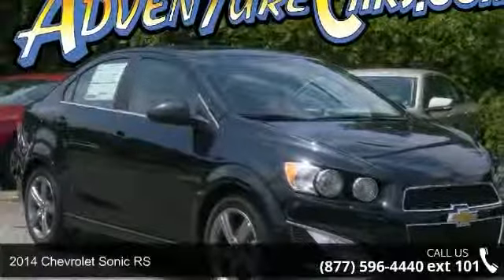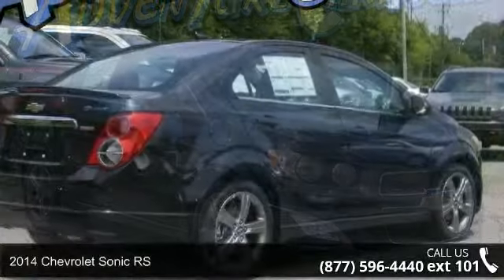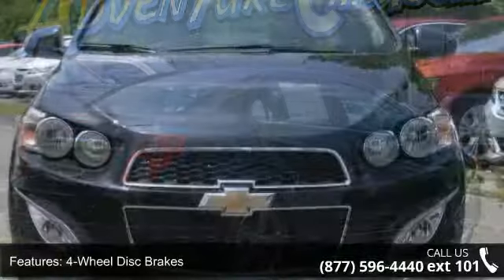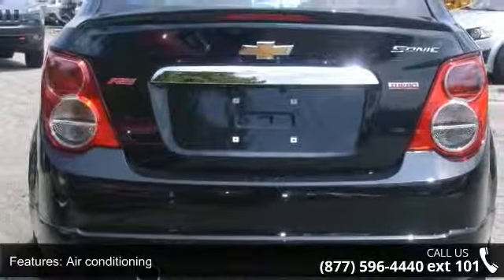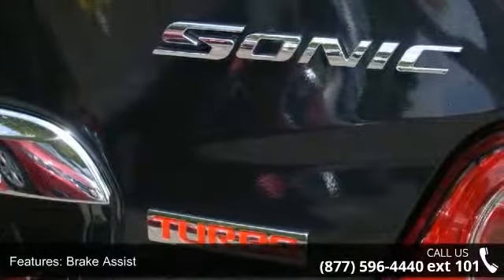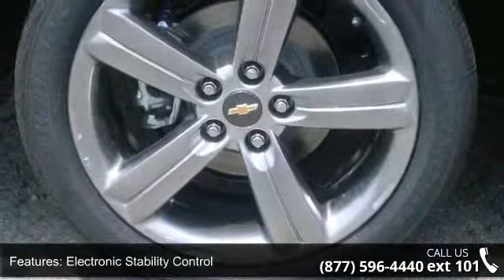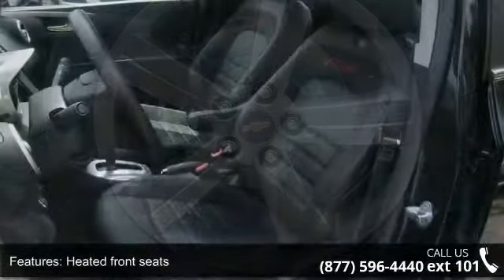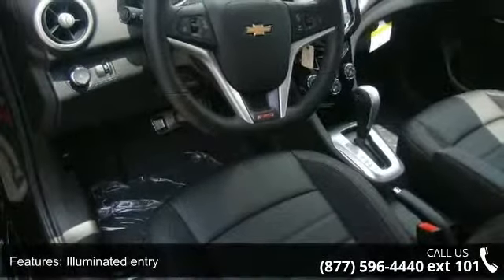2014 Chevrolet Sonic RS - Adventure Chevrolet Chrysler Je...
2014 Chevrolet Sonic RS Condition: New Mileage: 4 Transmission: 6-Speed Automatic Exterior Color: Black Doors: 4 Stock: F141542 Cylinders: 4